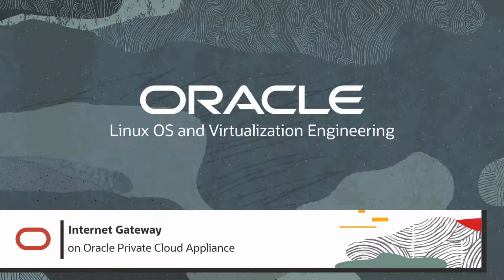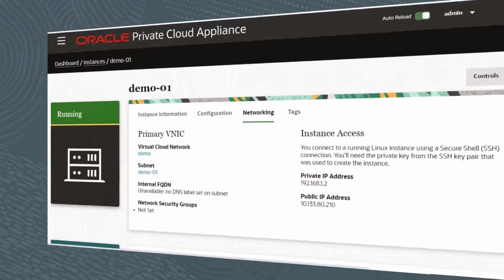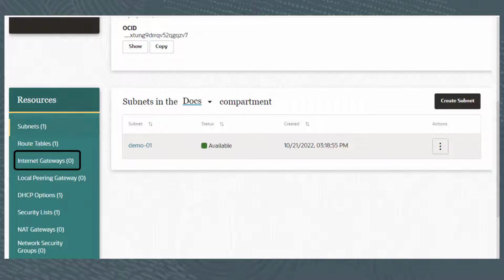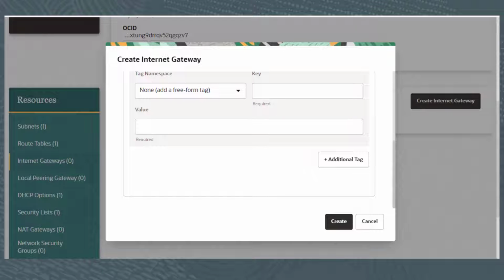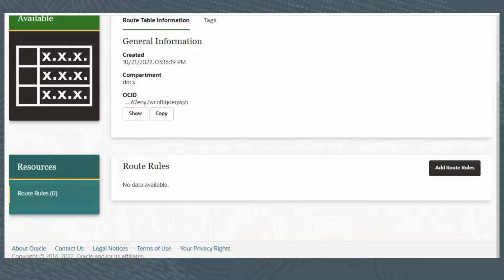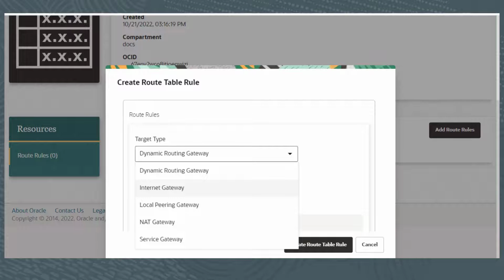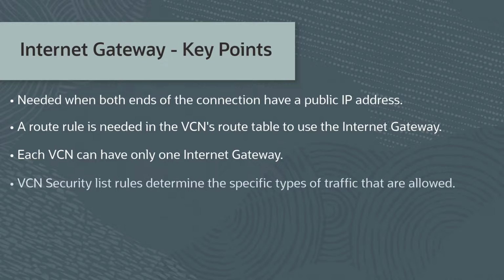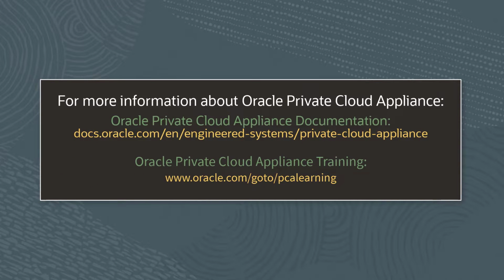Internet Gateway on Oracle Private Cloud Appliance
This video discusses and demonstrates usage of an Internet Gateway on the Oracle Private Cloud Appliance.

0:00 View compute instance used in demonstration
0:50 1st attempt to connect to compute instance
1:15 View VCN details used in demonstration
1:40 Create an Internet Gateway
2:35 2nd attempt to connect to compute instance
2:50 View route table and route rules for VCN
3:06 Create route rule for Internet Gateway
4:07 3rd attempt to connect to compute instance
4:17 Summarize Internet Gateway key points
4:51 View security lists and ingress rules for VCN
5:08 View firewall settings on Oracle Linux instance used in demonstration
5:18 More Information